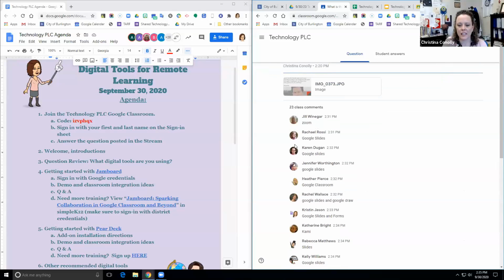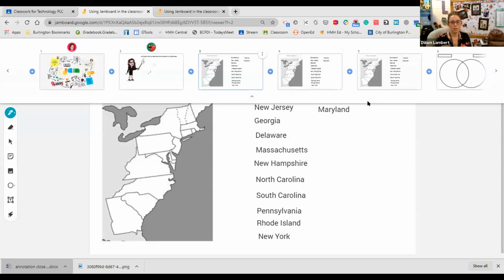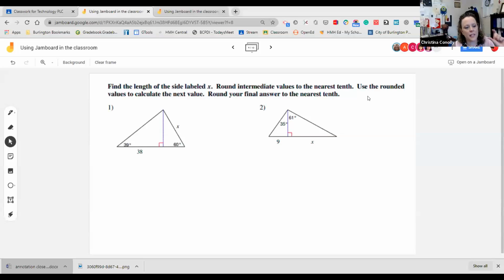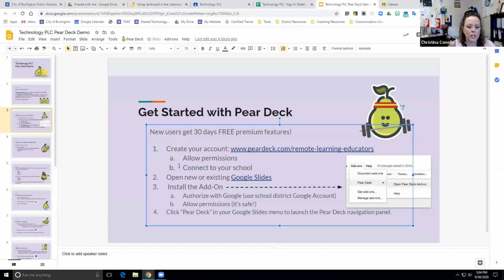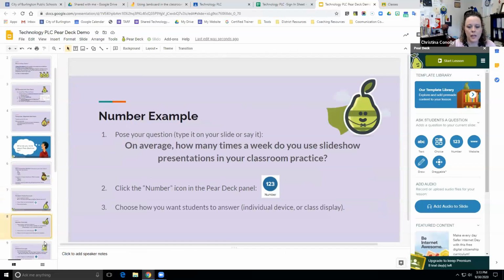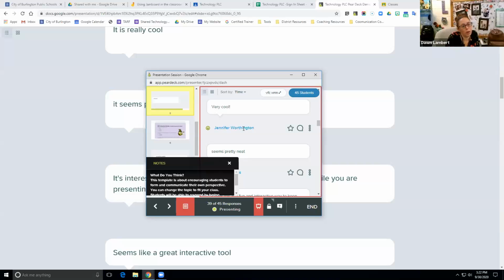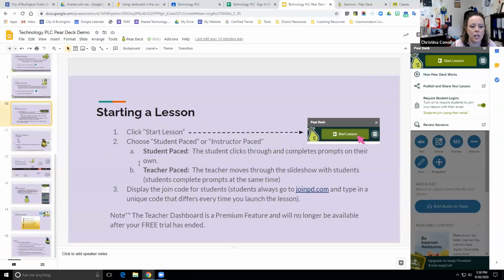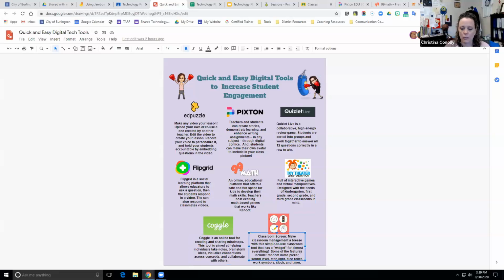Technology PLC, 9/30/20